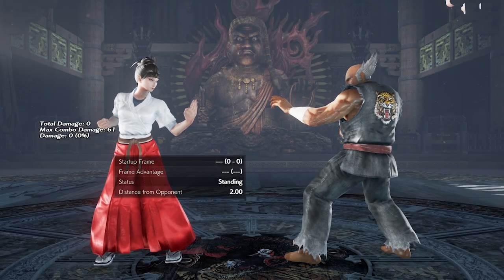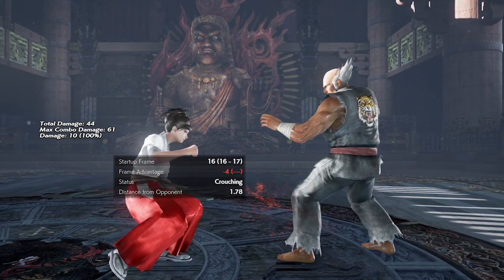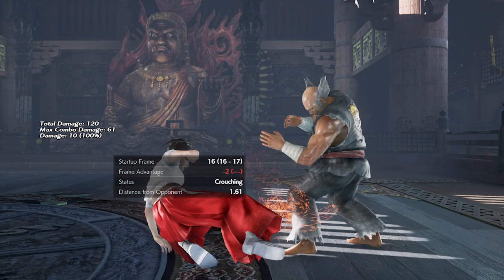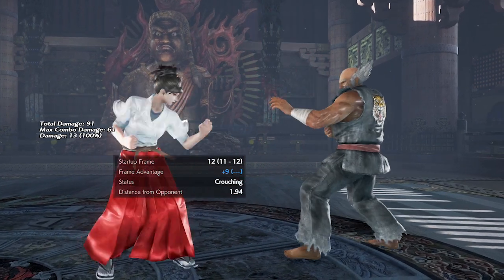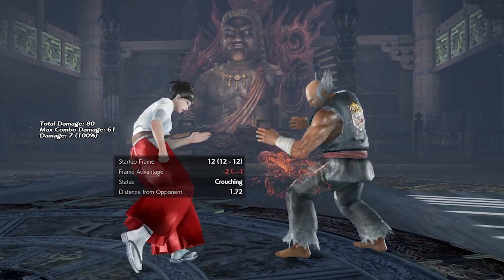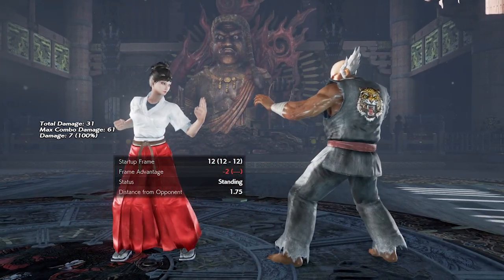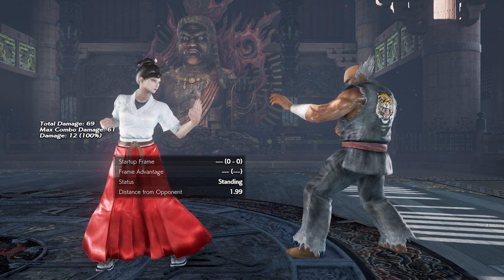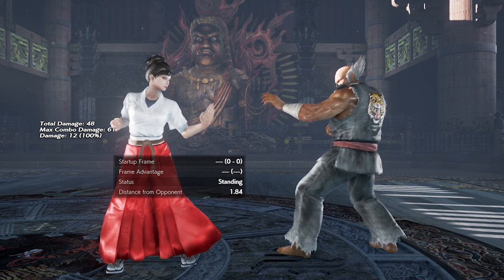Kazumi Has More Than One Good Low!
Kazumi has many good low pokes that other characters would love to have. So let's discuss the applications and strategies around each one of them.